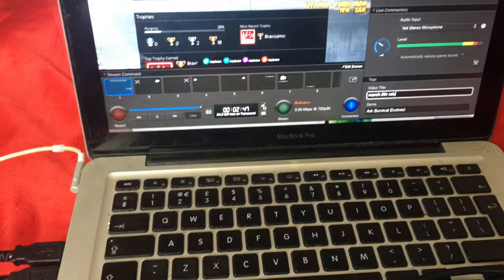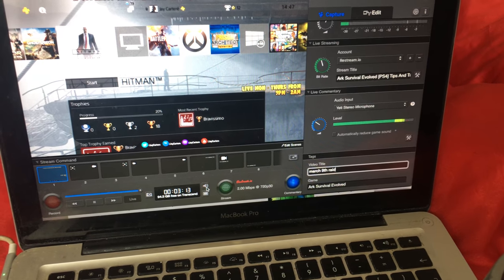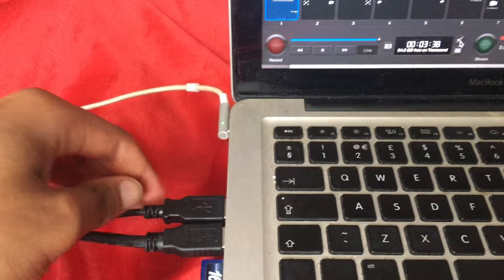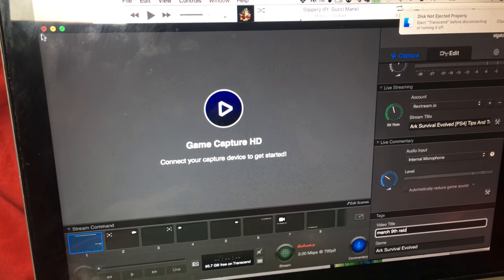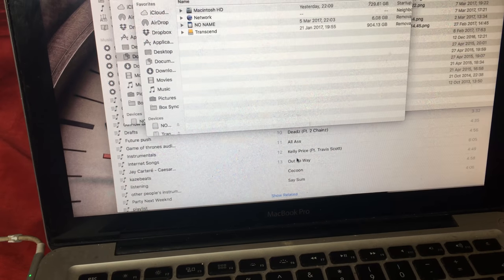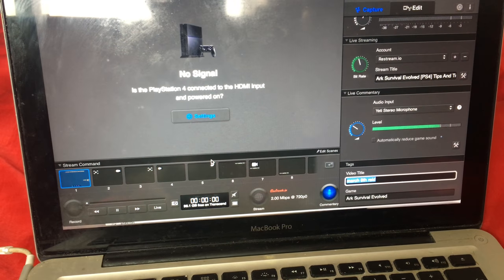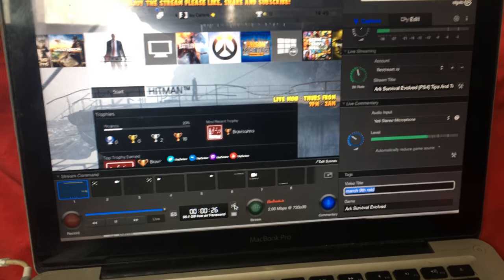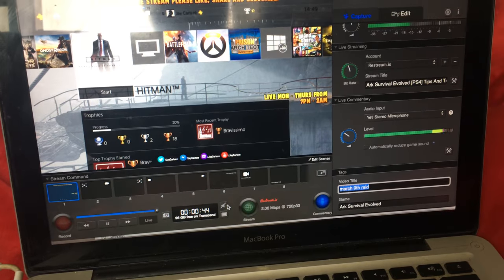How To Fix Elgato Game Capture HD Mic Bug - Muted Mic Output Fix!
In this video I'll be showing you How To Fix Elgato Game Capture HD Mic Bug - Muted Mic Output Fix!

GROW YOUR YOUTUBE CHANNEL WITH THESE TOOLS!

THESE ARE THE TOOLS I USE FOR MY BUSINESS